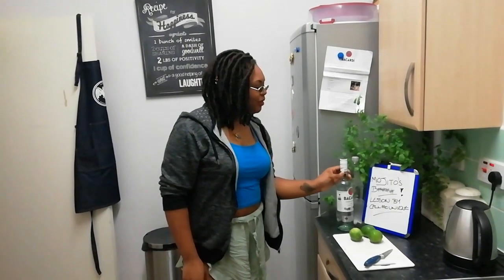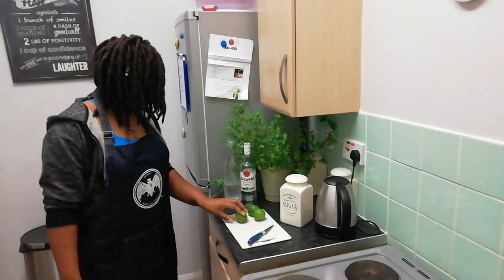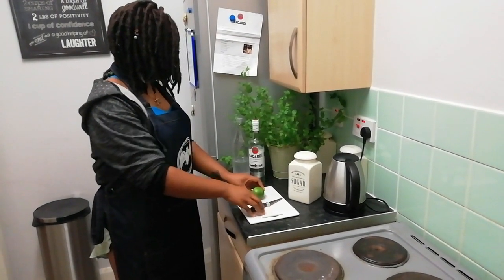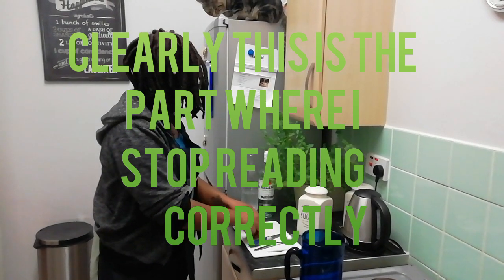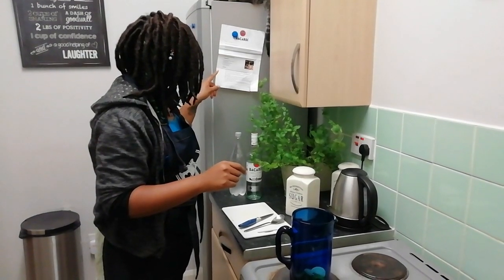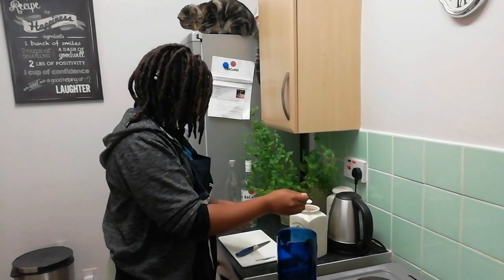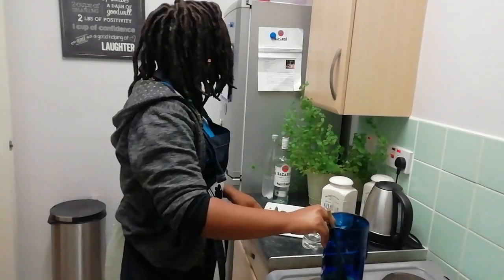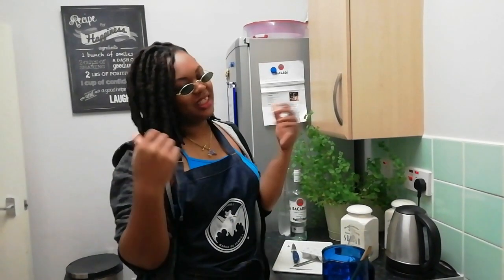"Mojito's With Unique" DoWhatMovesYou - Call Me Unique X Bacardi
Big thanks to Bacardi for the support...
Step by step video of how "not" to make Mojito's... Call Me Unique = proving cocktails should be made by though's brave enough to try.